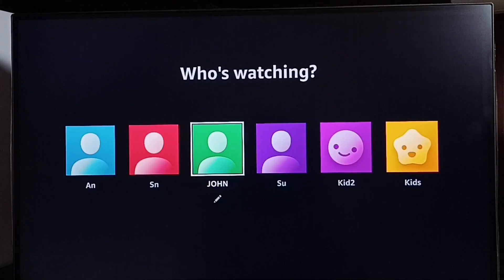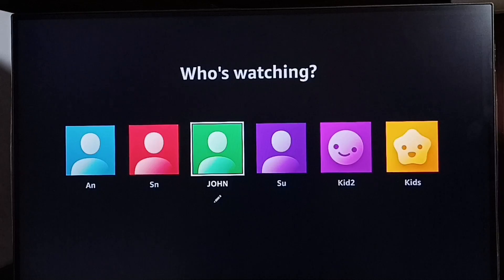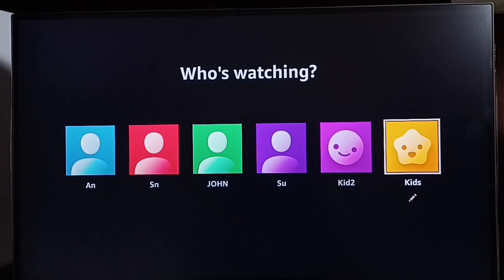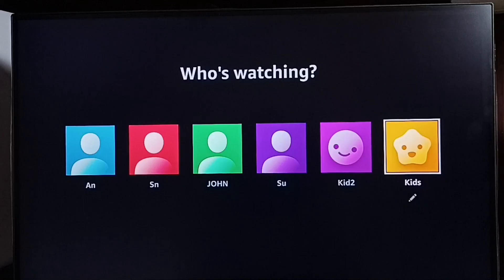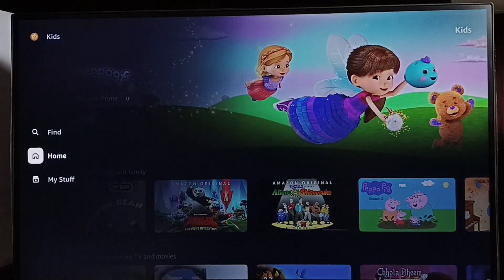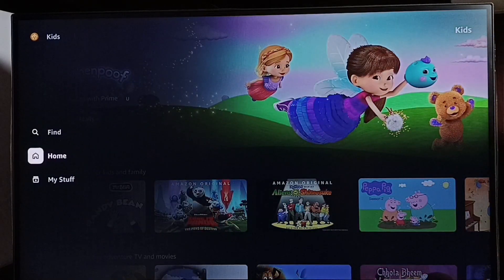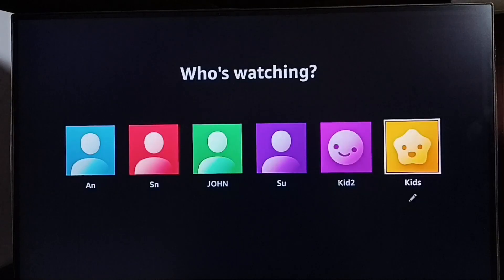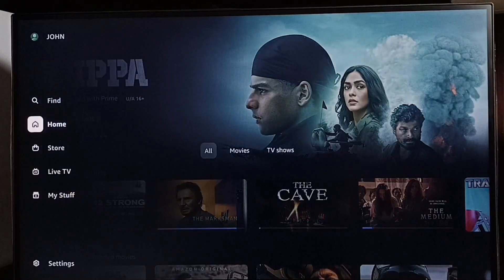Amazon Prime Video : How to Switch to Kids Profile | How to Enable Kids Profile,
Amazon Prime Video, Amazon Prime Video app, Prime Video,